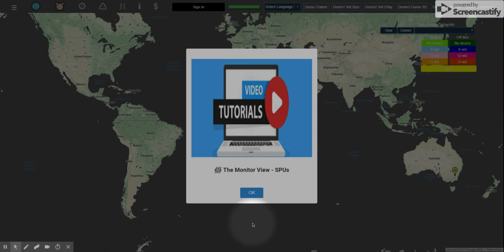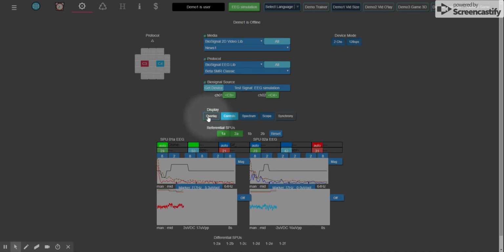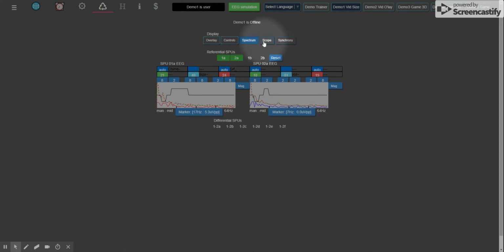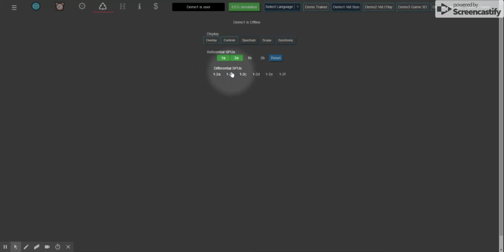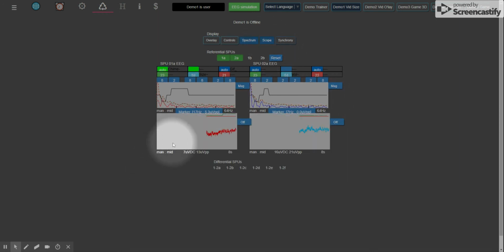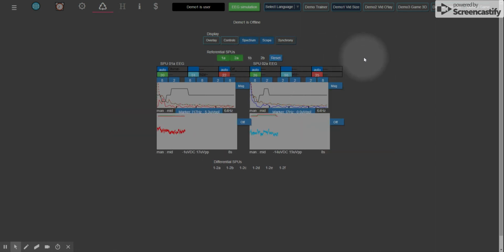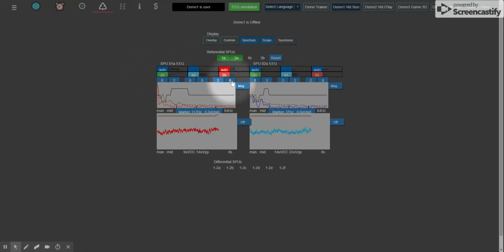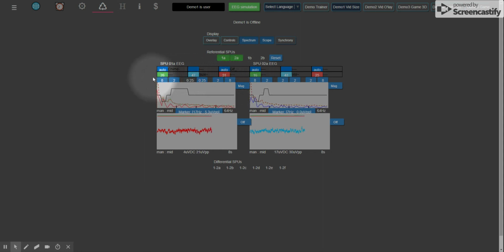The Monitor View - SPUs